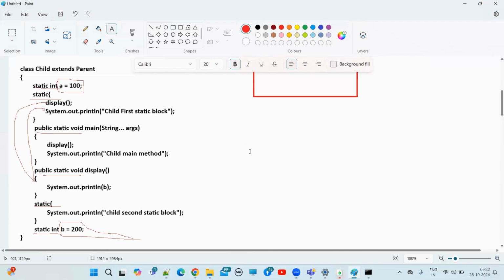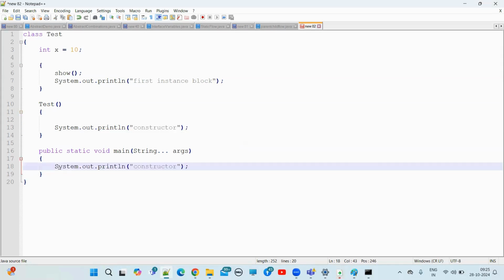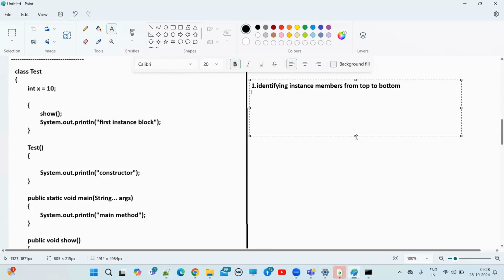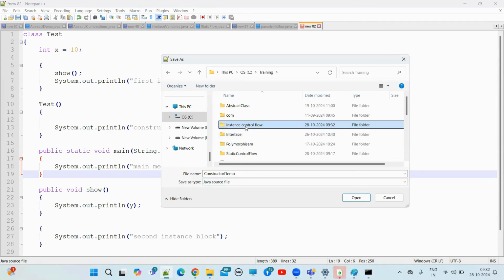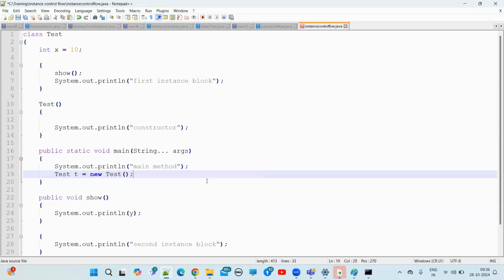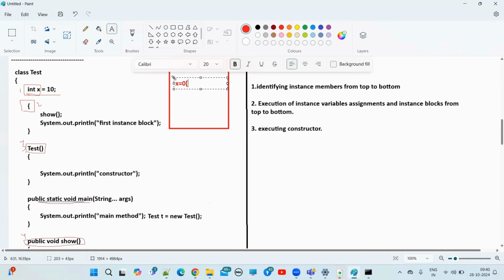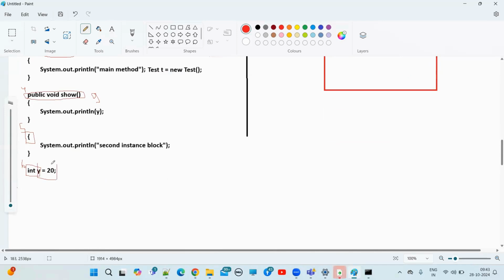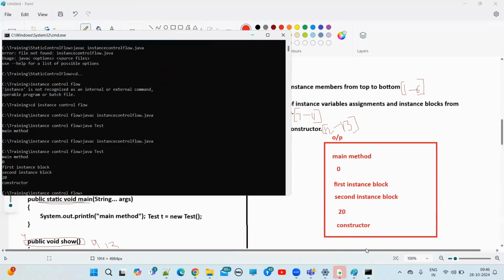InstanceControlFlowInJavaClass| Java Tutorial | Java for beginners 2025 | Full Stack Java Training